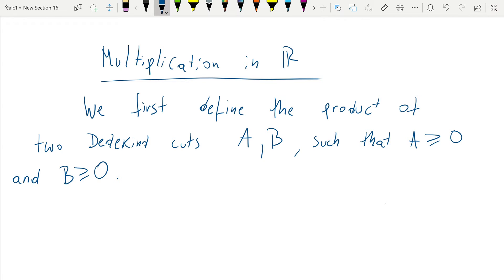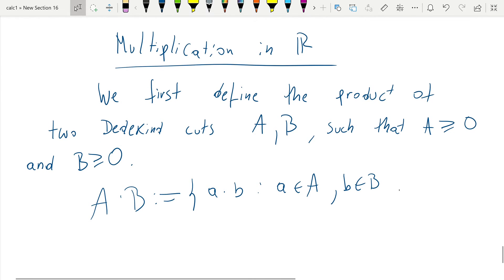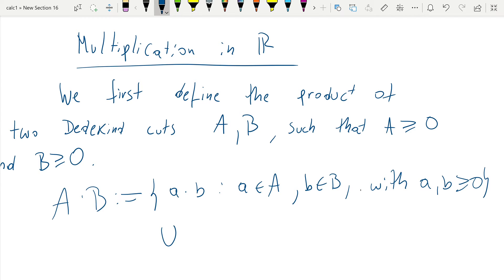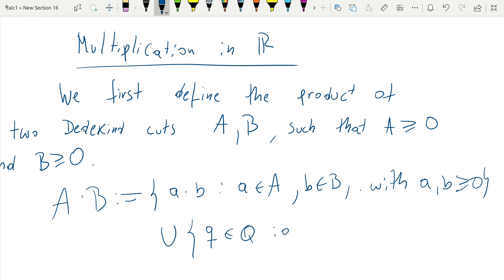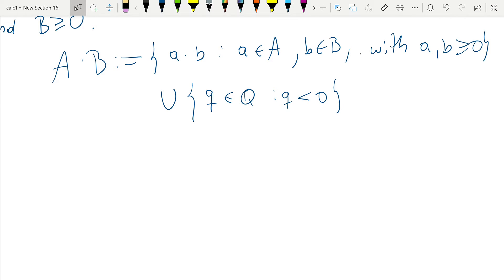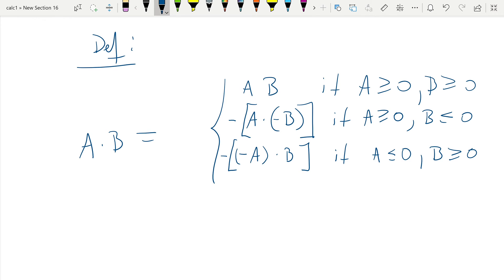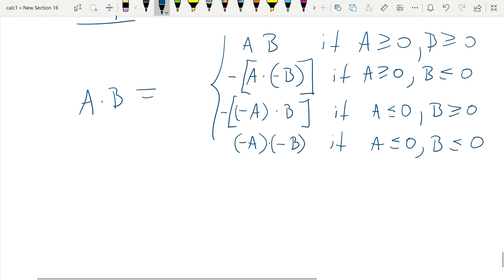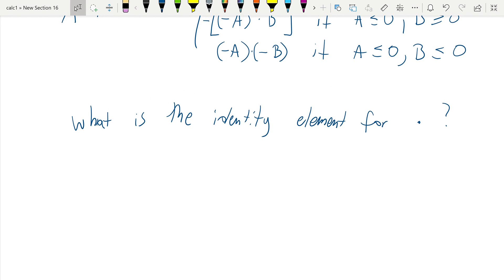RealAnalysis Week3 Part4